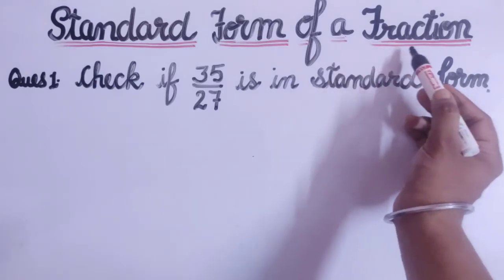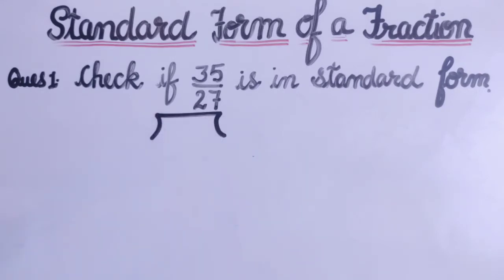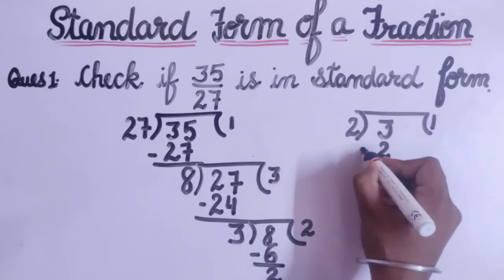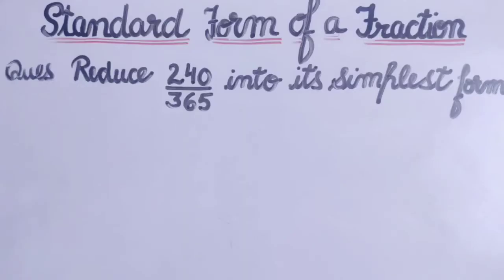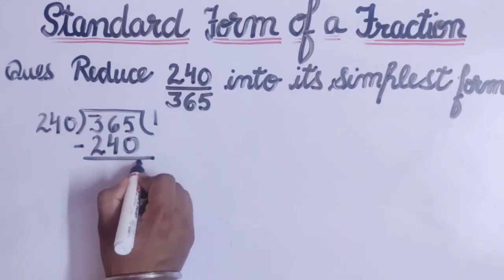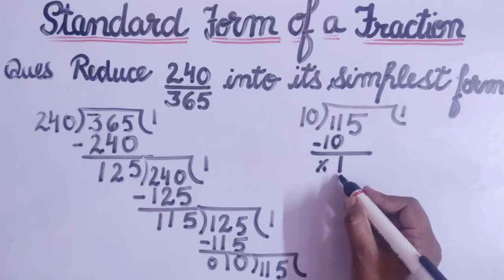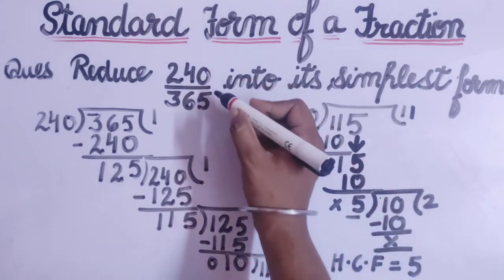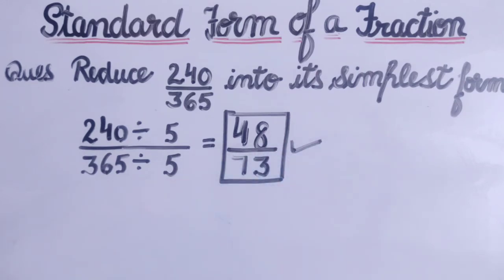5th - Maths - 2020.08.13 ( Standard Form of Fraction )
Standard Form of Fraction